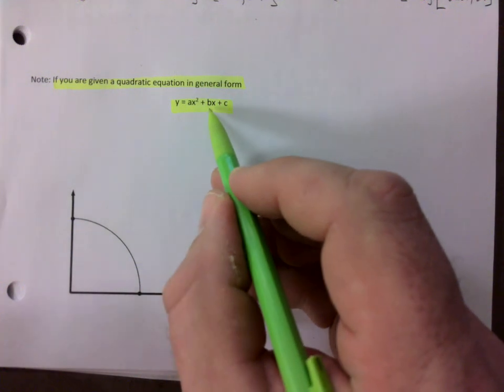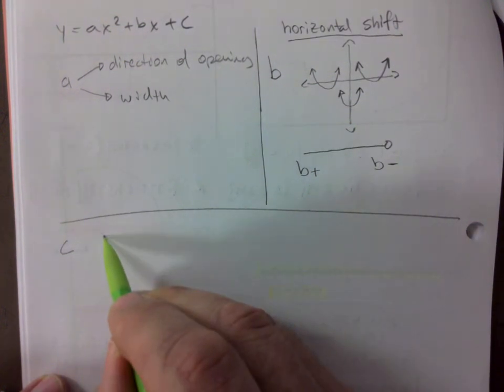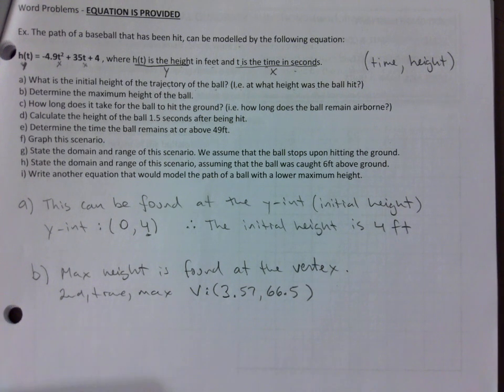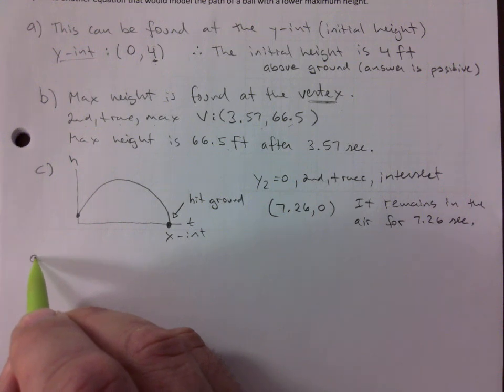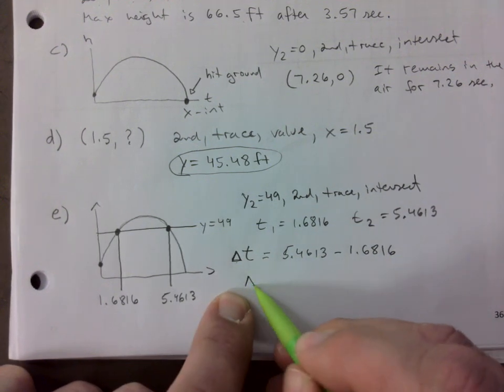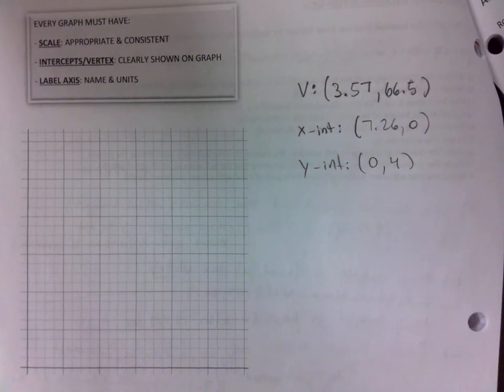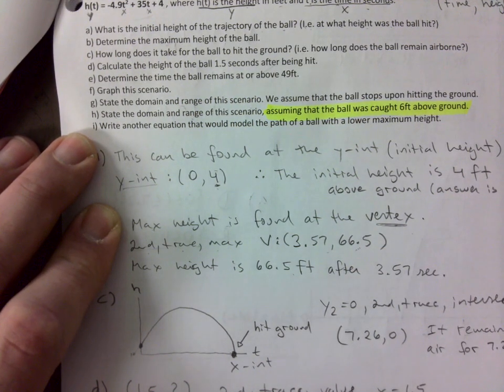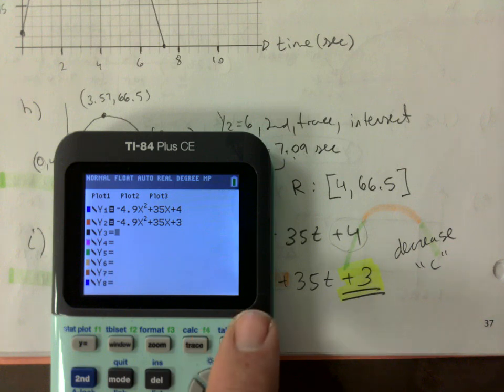APMR3S QUADRATICS WORD PROBLEMS